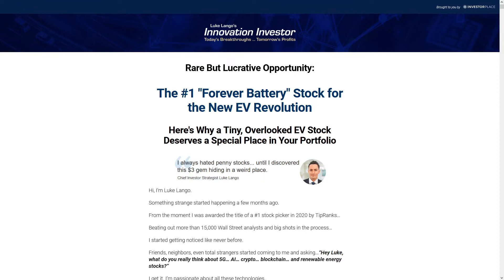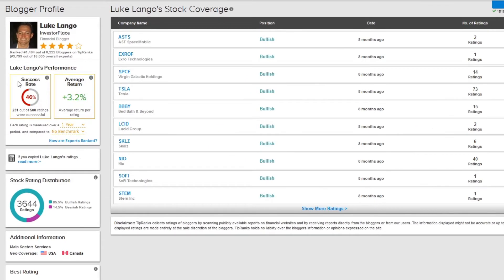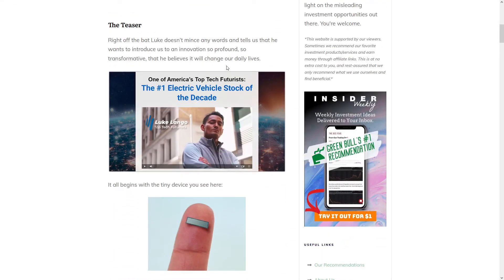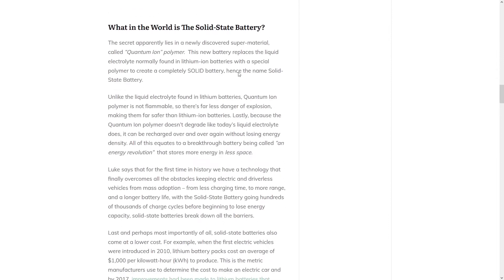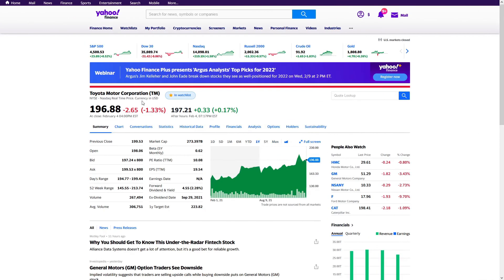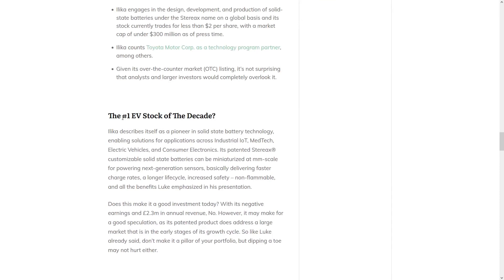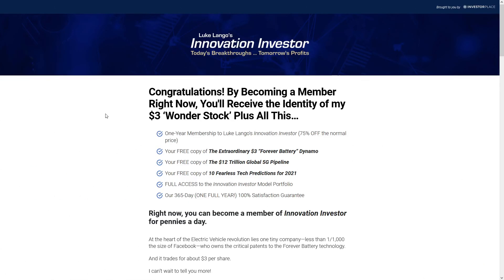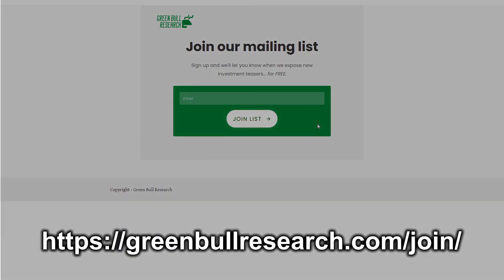Luke Lango's "Forever Battery" Stock Pick Uncovered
Here we'll look at the stock Luke Lango is teasing as his "Forever Battery" pick. Enjoy and be sure to check out our top-rated stock-picking service➡️